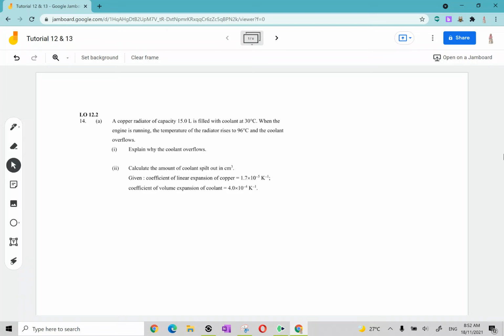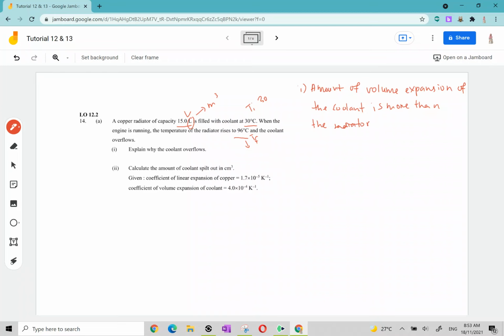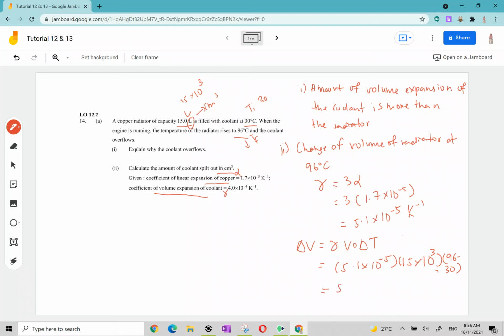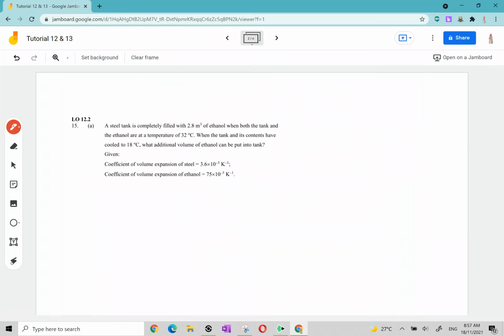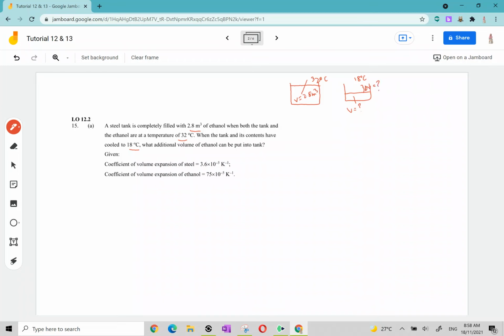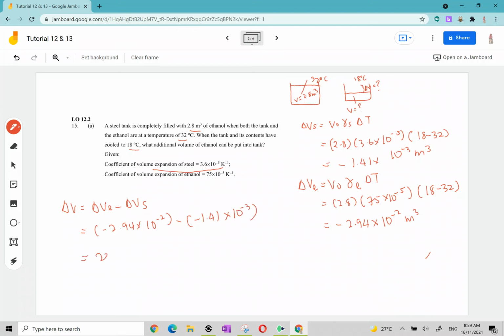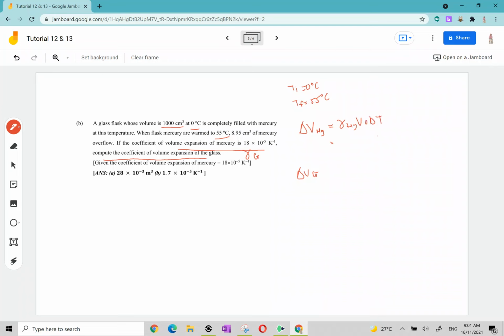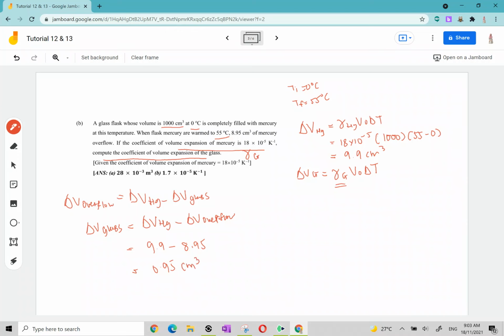Tutorial 12(LO 12.2)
Here is the solution for tutorial question number 14 & 15